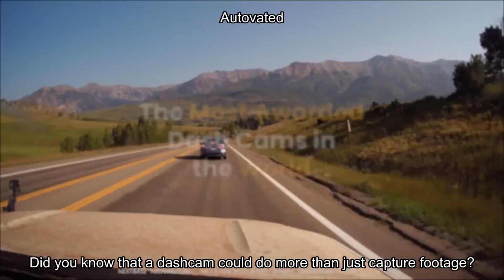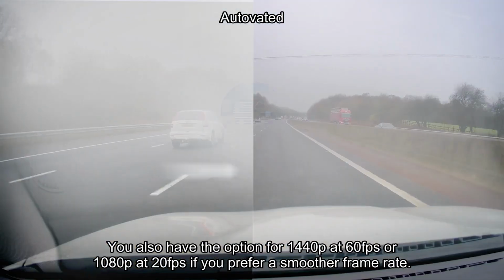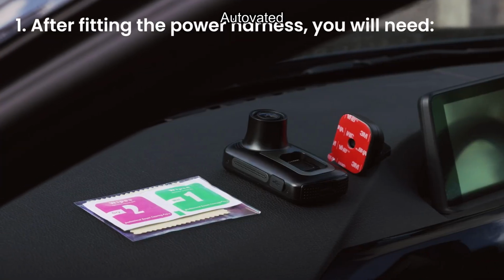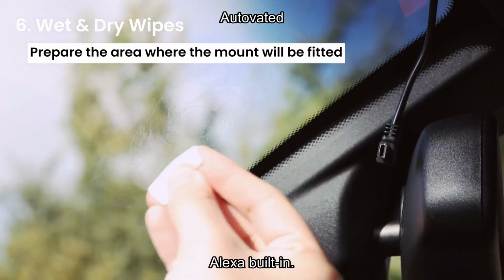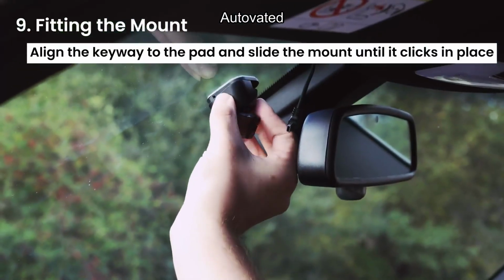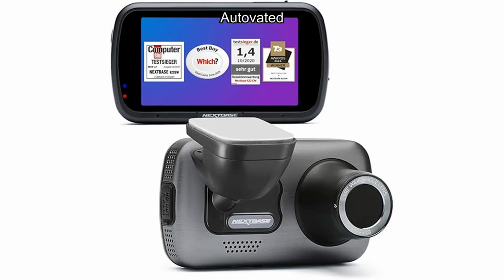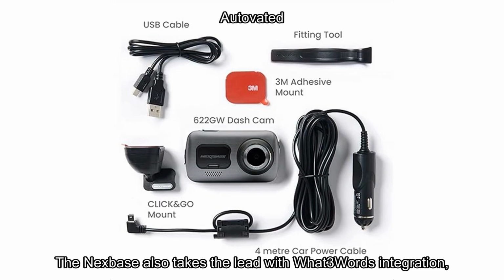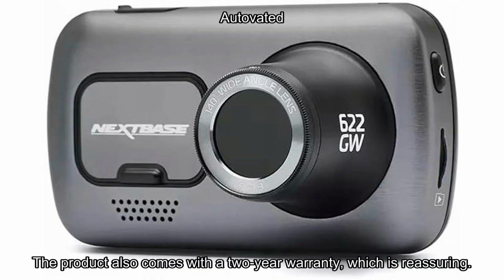Nextbase 622GW Dash Cam Review: Is Its 4K Quality and Smart Features Worth the Price?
Nextbase 622GW Dash Cam Full 4K/30fps UHD Recording in Car DVR Camera- 140° Front- Wi-Fi, GPS, Bluetooth- Super Slow Motion @ 120fps- Image Stabilisation- what3words- Night Vision- Alexa Built-in

Purchasing from these links could result in us receiving a commission, without extra cost to you.

Nextbase 622GW Dash Cam Review: Full 4K Recording, Wi-Fi, GPS, Alexa, and More!

Looking for a dash cam that goes above and beyond the basics? The Nextbase 622GW offers premium features that make it stand out in the crowded market of car DVR cameras. In this video, we dive deep into what makes this 4K dash cam a must-have for any driver. From stunning 4K video recording to its integration with Alexa, image stabilization, and even what3words for precise location tracking—this camera packs an impressive list of features that could change the way you experience your drive.

In this detailed review, we break down everything you need to know about the Nextbase 622GW Dash Cam. If you're in the market for a top-tier on-dash camera, we’ll cover how it performs in real-world scenarios, compare it to other popular models, and give you an honest assessment of its strengths and weaknesses. Whether you’re a daily commuter or a road trip enthusiast, you’ll learn how this dash cam could provide you with greater peace of mind, better video quality, and more safety features for your drive.

What You’ll Learn:

4K UHD Video Quality: See how the 622GW captures crystal-clear footage at 30fps, with the ability to switch to 1440p at 60fps or 1080p at 120fps for smoother motion.

Smart Features: Learn how the Alexa integration enhances your driving experience, allowing you to control your devices hands-free, get directions, check the weather, and more while keeping your hands on the wheel.

Image Stabilization: Discover how this dash cam reduces vibrations for smoother, clearer footage, even on rough roads.

what3words Integration: We explore how the 622GW helps you stay safe by providing precise location information in emergencies, even if you’re offline.

Night Vision & Extreme Weather Mode: Watch how the camera adapts to low-light conditions and fog, ensuring you never miss important details on the road.

Additional Insights
The Nextbase 622GW is equipped with a rear camera module that records in full HD at 30fps, giving you all-around coverage and an extra layer of security. With built-in Wi-Fi, GPS, and Bluetooth, you can quickly share videos and track your driving routes, making it not just a tool for safety, but also for convenience. Its design includes an ultra-fast dual Wi-Fi system that allows seamless connectivity with the MyNextbase Connect app, ensuring your footage is always at your fingertips.

We'll also compare this model to others in the market, so you can see how it stacks up against competitors in terms of features, ease of use, and price. Whether you're considering upgrading your current dash cam or are new to the world of in-car cameras, this video will provide you with all the information you need to make an informed decision.

Engagement
Did you find this review helpful? If you're looking for a dash cam that offers exceptional video quality, cutting-edge features, and reliable safety options, the Nextbase 622GW could be the right choice for you. Got questions or feedback? Drop them in the comments below, and we’ll be happy to help!

Why Choose the Nextbase 622GW?
The Nextbase 622GW offers a powerful combination of premium features that make it one of the best dash cams available today. Whether you're concerned about safety, video quality, or convenience, this dash cam brings it all to the table. With features like super slow motion, night vision, and weather-resistant modes, it's designed to give you peace of mind in any situation.

If you’re in the market for a dash cam that can do it all, the Nextbase 622GW is worth your attention.